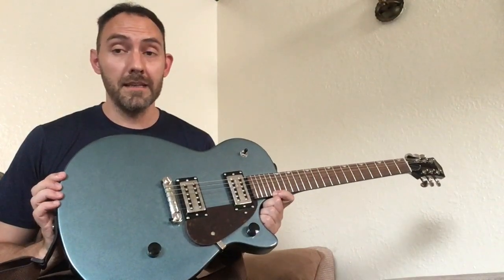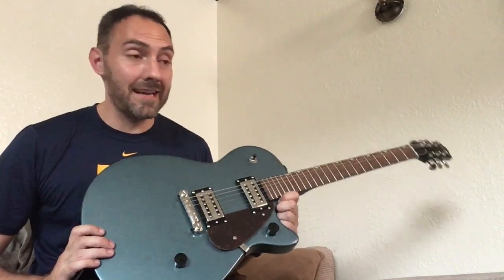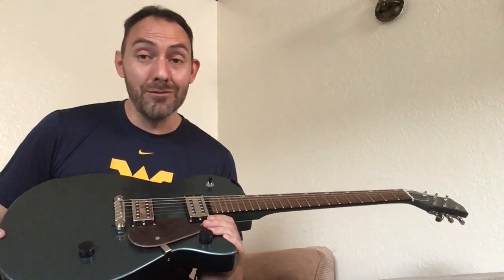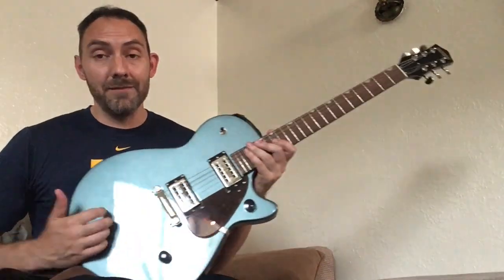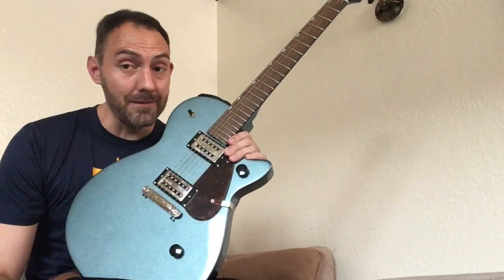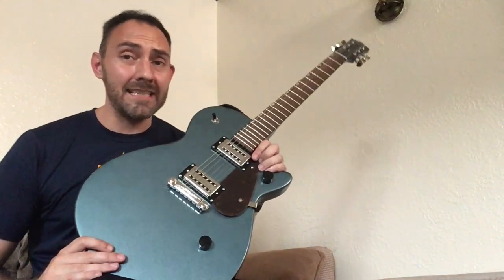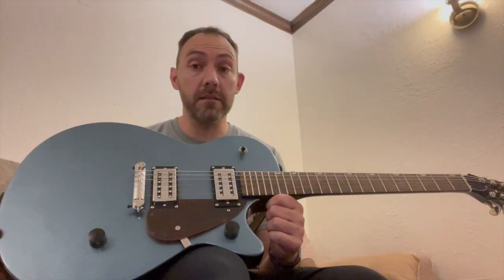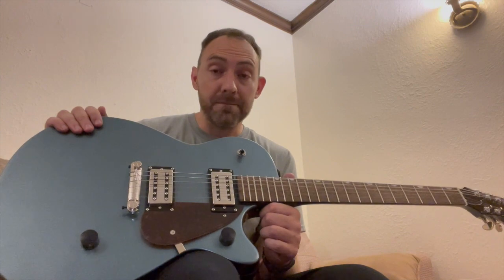Gretsch G2210 Streamliner Junior Jet Club Review- The Best Guitar Under $300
Welcome to my review of the Gretsch G2210 Streamliner Junior Jet Club.  Despite only costing $299.99, this is one of my very favorite guitars...period.  I purchased this guitar in the summer of 2020 with my own money and I absolutely love it.

Time stamps:
Review and story of how I got this guitar- 0:16
Sound samples- 10:27
Final thoughts- 16:45

You can check out what Phillip McKnight had to say about it during his segment on Gretsch in this video (at about 11 minutes and 37 seconds)

Also, for a portion of this video I'm playing over the backing track "Smoothie Time" by the great Pete Honore, which you can find

Amazon Music